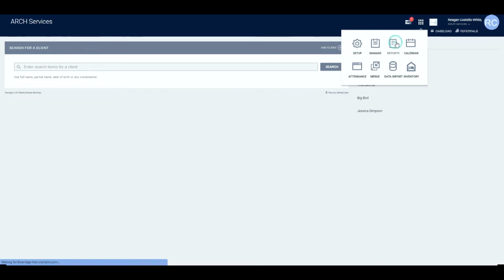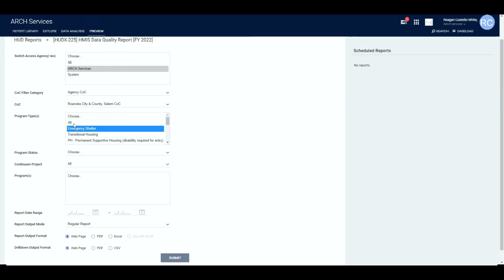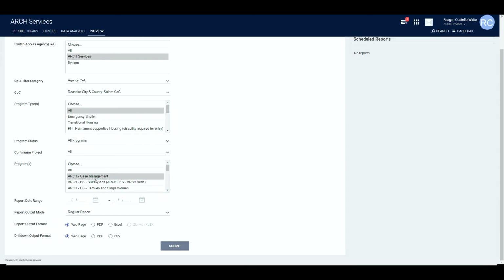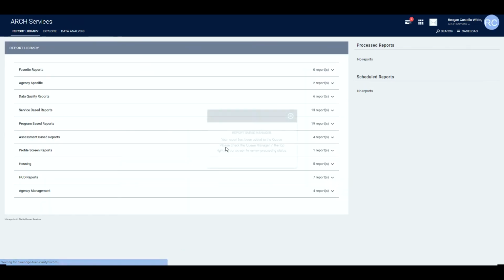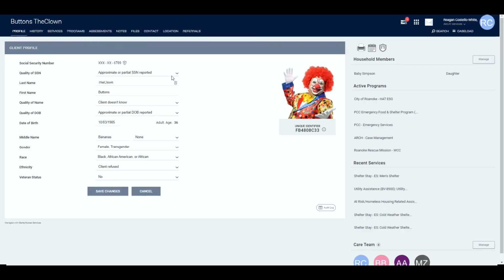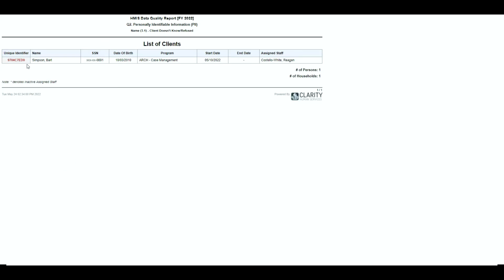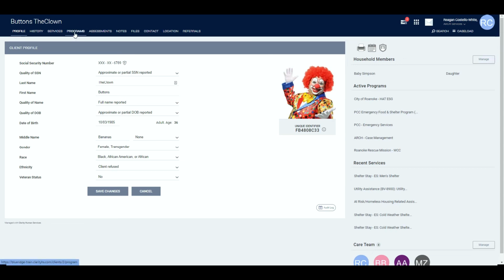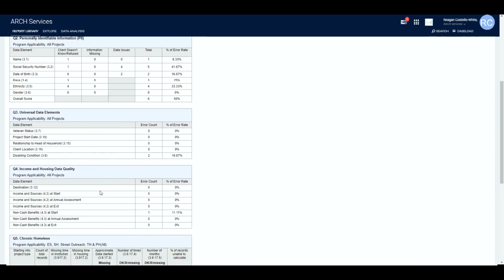[HUDX-225] HMIS Data Quality Report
This  video shows you how to run the HMIS Data Quality Report and how to fix some of the basic data quality errors.

[HUDX-225] HMIS Data Quality Report will show data quality errors with the client’s personally identifiable information, head of household, income, and more. This is a program-based report, so clients will only show up on this report if they are enrolled in the selected program during the selected date range.